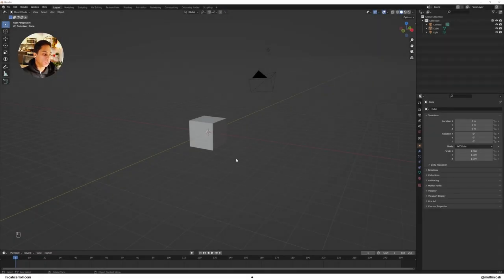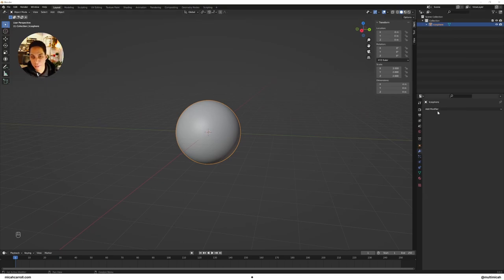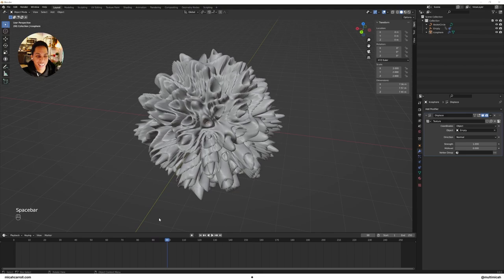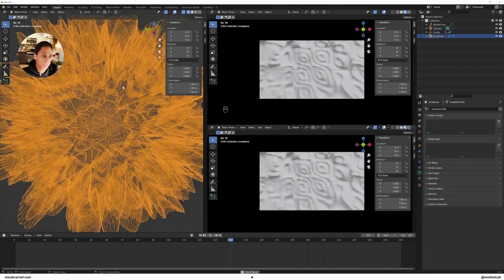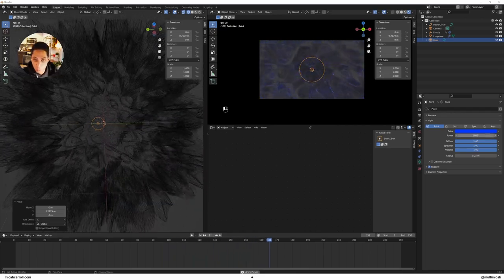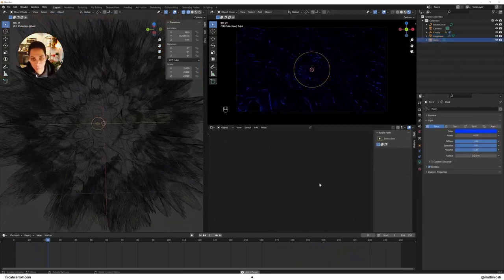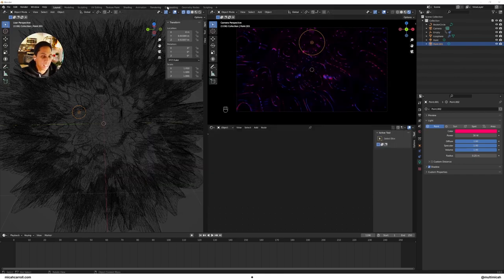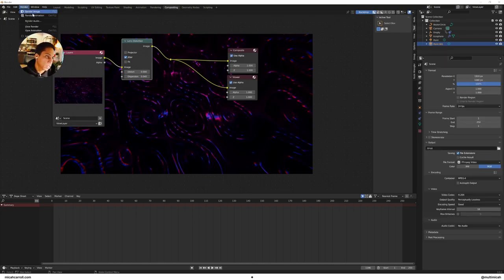Organic Abstract VJ Animation Loop - Blender Tutorial 3.0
today we're focused on creating an animated displacement loop (shoutout to Ducky3D) and then playing with some materials and camera positions to make a neat little VJ loop. (+ bonus animating light color changes)

⁙ timestamps
00:00 - chapters
01:35 - modeling start
02:21 - displacement work
03:08 - animation start (displacement)
06:00 - materials
09:07 - light color animation
10:21 - composition work